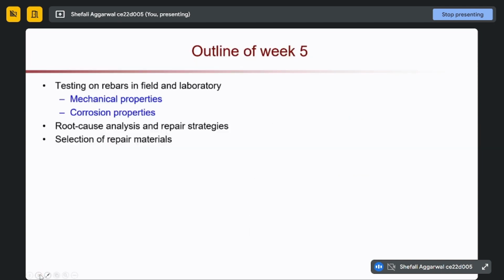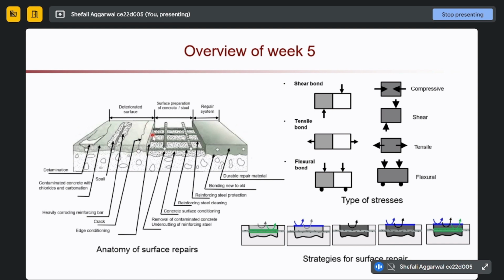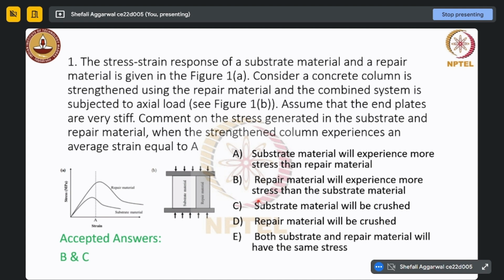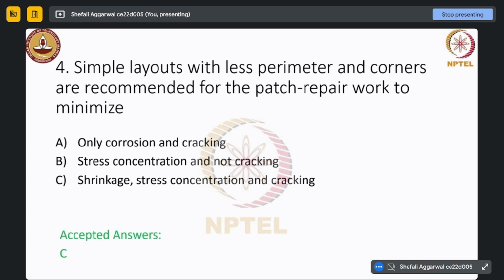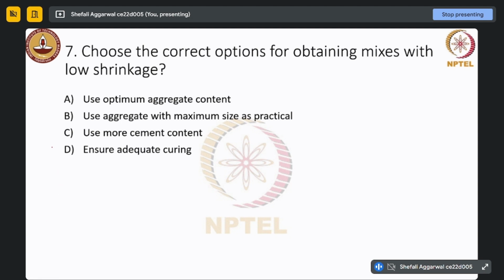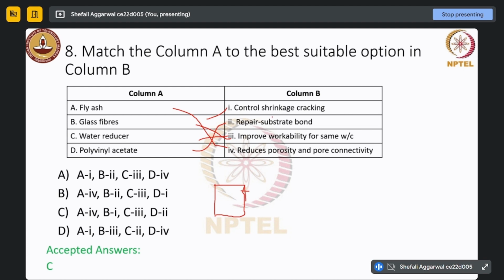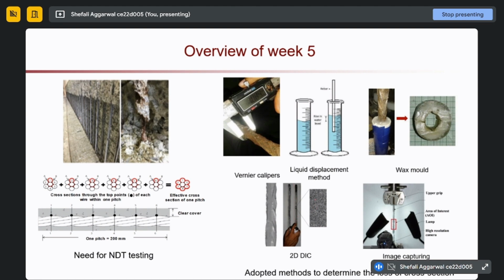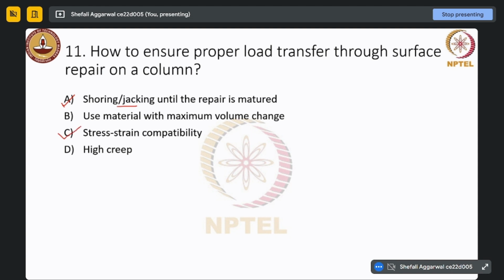NPTEL MRCS 5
This is the fifth problem solving session on "Maintenance and repair of concrete structures."